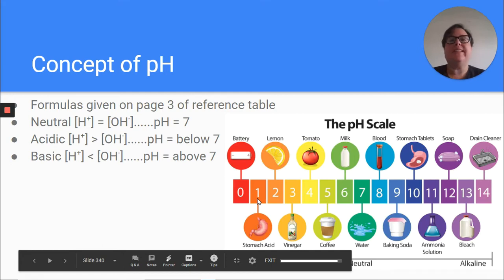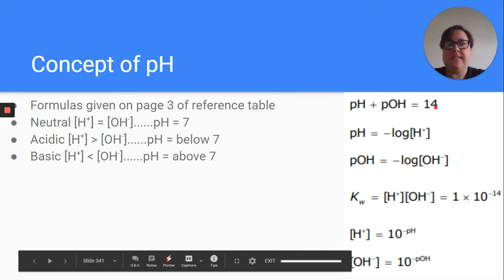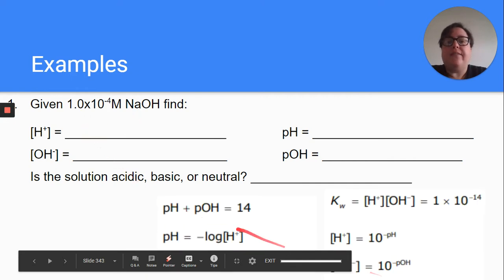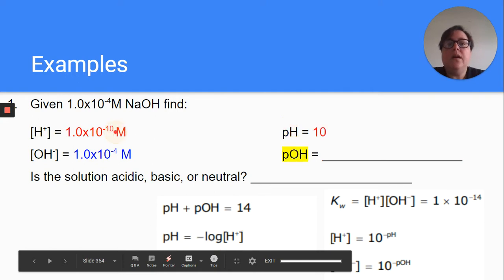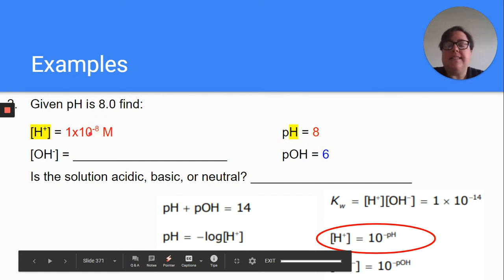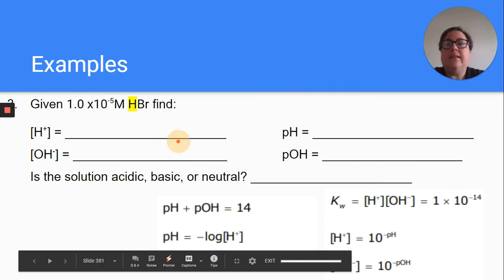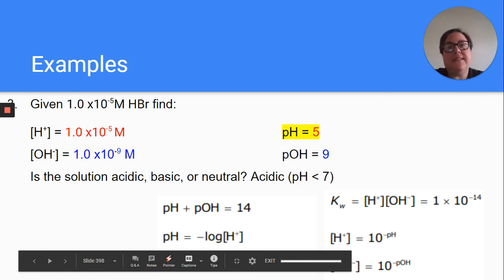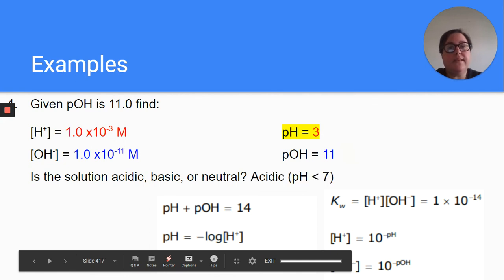Unit 7 pH and pOH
Students will learn how to calculate the pH value and what it means.